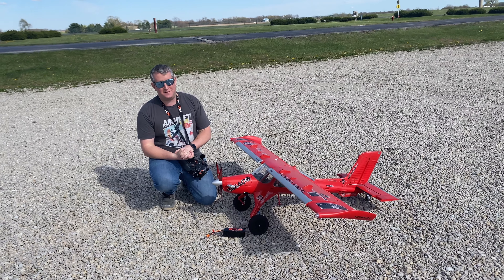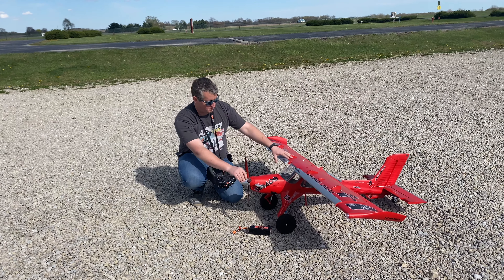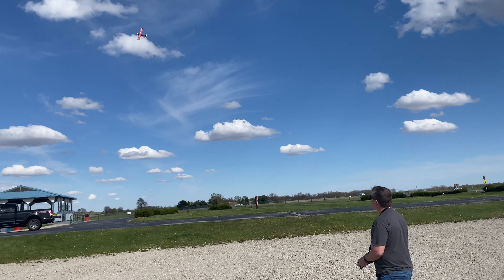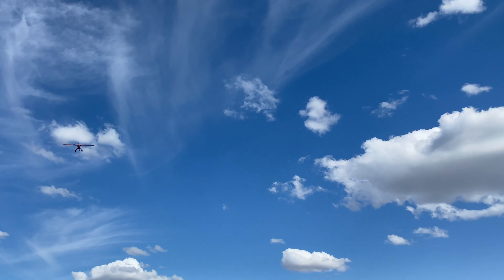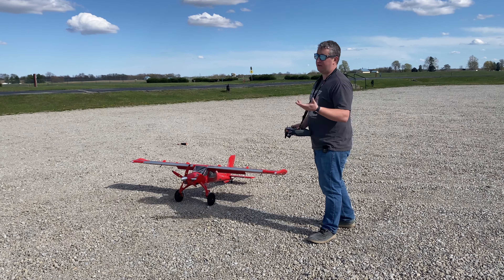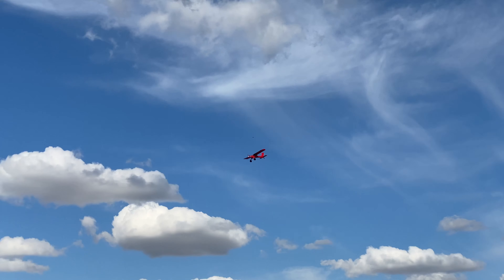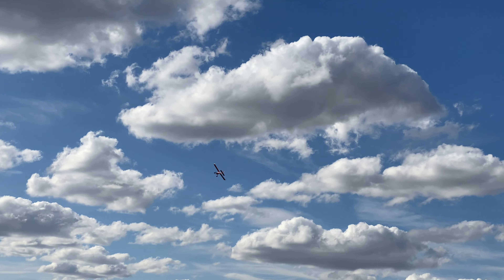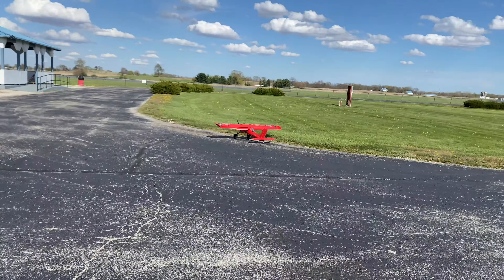E-flite DRACO 2M BNF STOL - Overview and TWO FLIGHTS!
Whats up YouTube! I hope you enjoy today's video! I finally can get this video uploaded as most of you will be getting DRACO's this weekend! This has been an amazing experience to fly and own. I highly recommend this airplane to anyone looking for the ultimate STOL plane.

Its packed with Spektrum's Smart technology including an Avian ESC with reversing capabilities. To me, that is one of the coolest features of the plane.

Hurry to your local retailer as some of them may have a couple in stock. The first shipment is sold out so good luck hunting your very own red dragon!